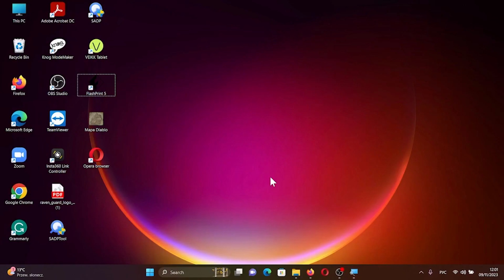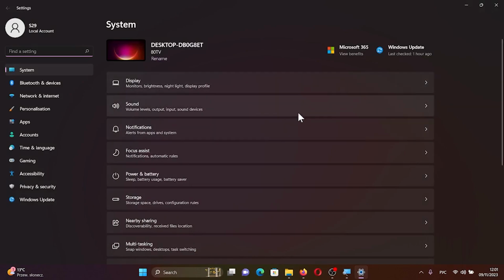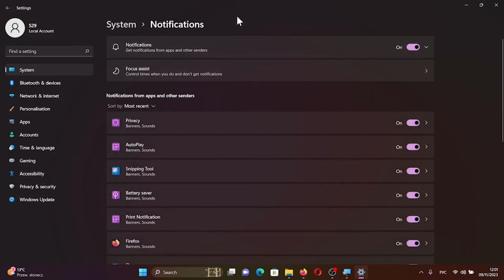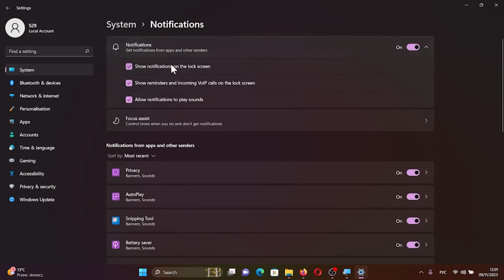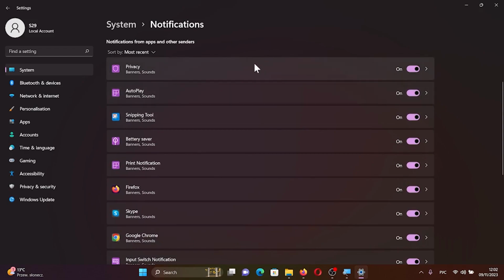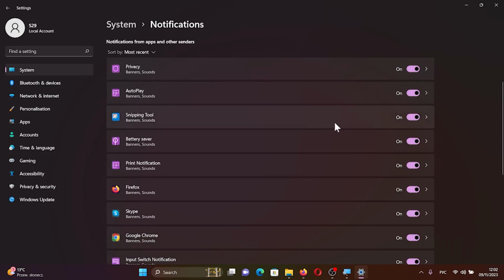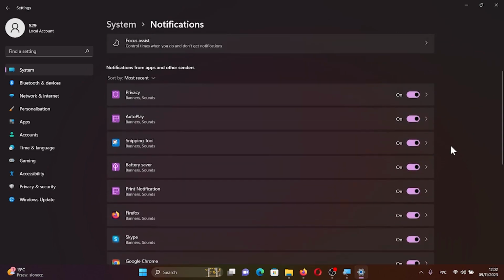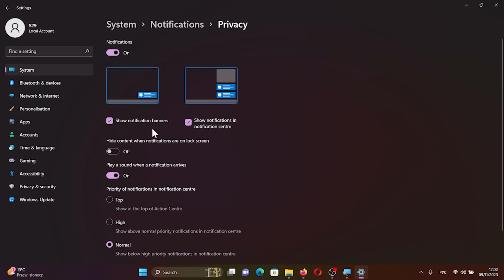How to Customize Notifications on Windows 11 - Distraction-Free Windows Experience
Welcome to HardReset.Info's comprehensive tutorial on personalizing Windows 11 notifications! 🌟 Follow our steps for full control over your alerts.
💡 Get Started:
Click the Windows logo, then head to Paint Panel Settings (third on the display).
🛠️ Basic & Advanced Settings:
Toggle off for distraction-free focus or click the arrow for nuanced adjustments.
🔧 Fine-Tune Apps:
In the second menu, pick apps for notifications. Silence browser alerts or customize each app's settings for precision.
🎉 Individual App Controls:
Take charge of each app's notifications. Silence sounds from privacy-centric apps effortlessly.
🌐 Boost Your Tech Mastery:
Customize Windows 11, Personalize Alerts, Tech Tutorial, Windows 11 Tips, HardReset.Info, Technology Hacks, Productivity Tricks.
🌈 Conclusion:
Master Windows 11 notifications with ease! Your support keeps us thriving!

Wishing you a day of seamless tech integration!